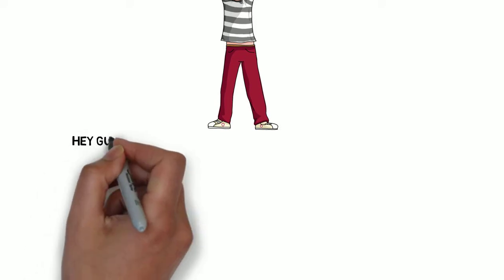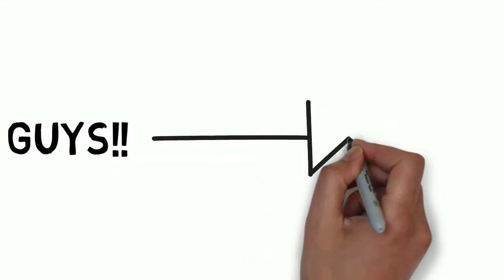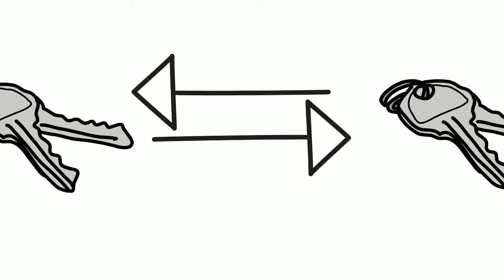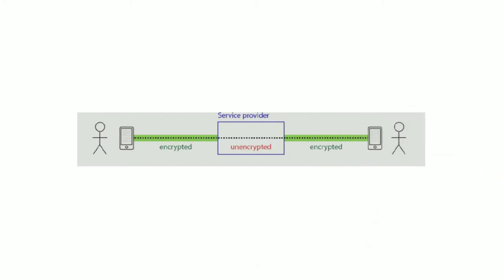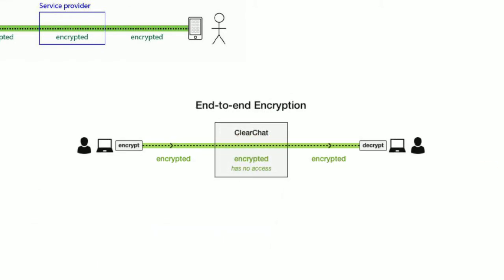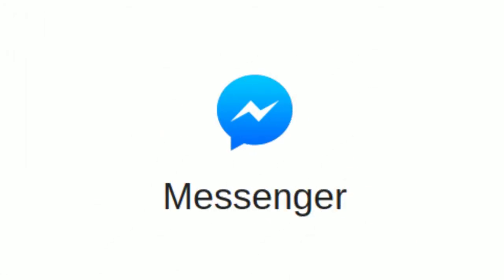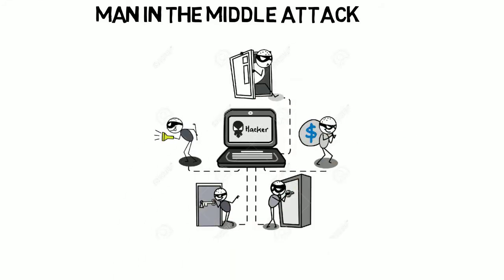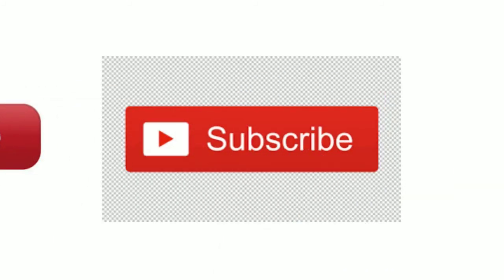End to End encrytion | what is End to End Encrytion| How E2EE Works.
End to end encryption is very good thing because nobody can read the  message in transit.